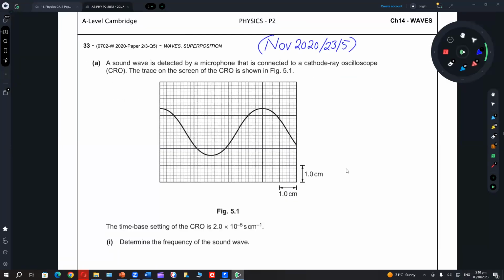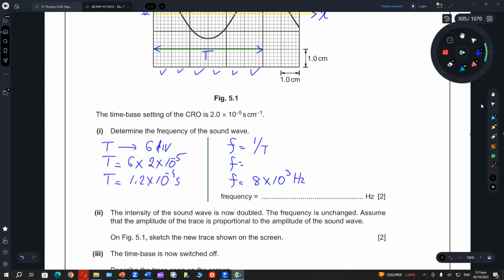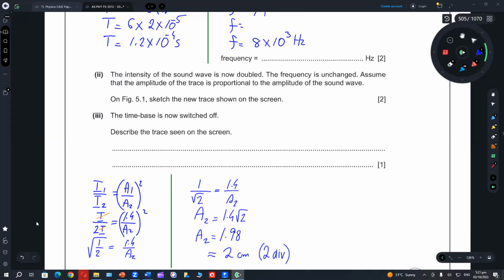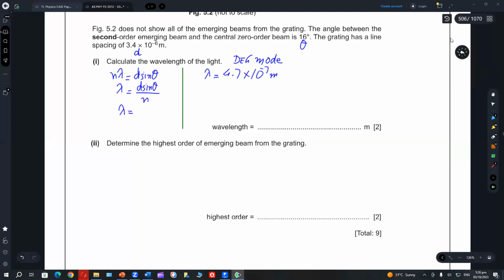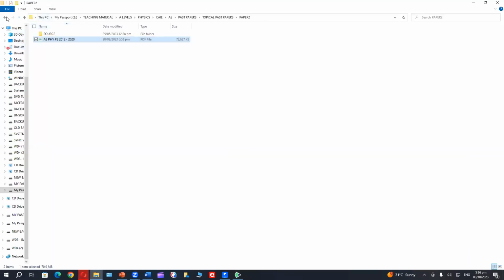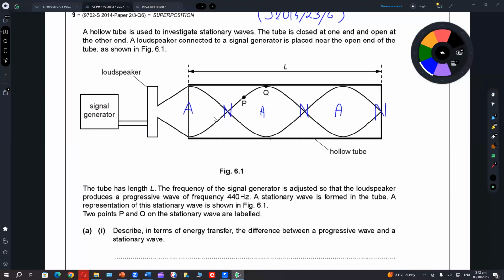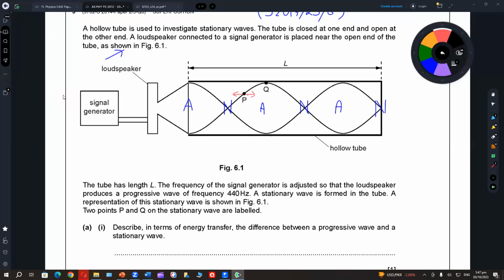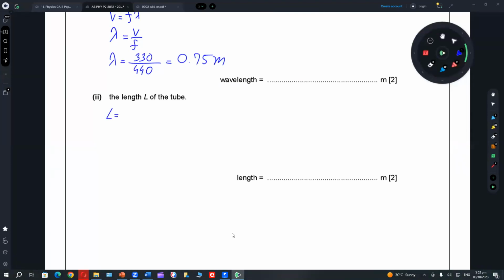WAVES & SUPERPOSITION Paper2 Qs Part 04 - AS LEVEL PHYSICS 9702